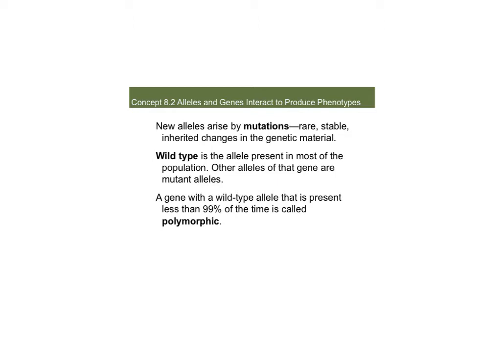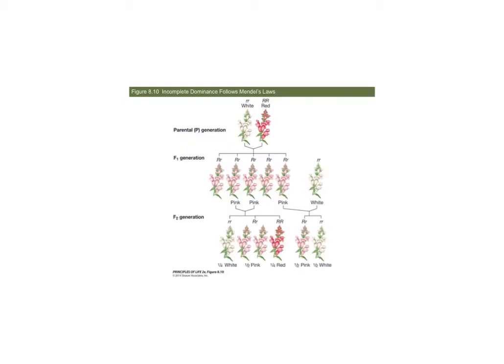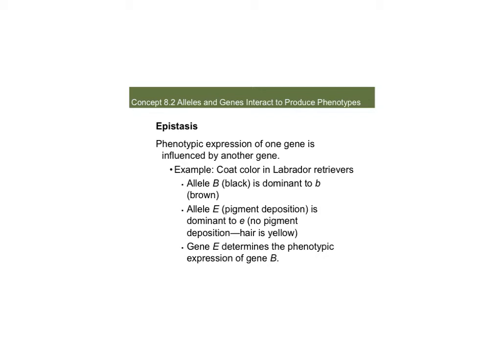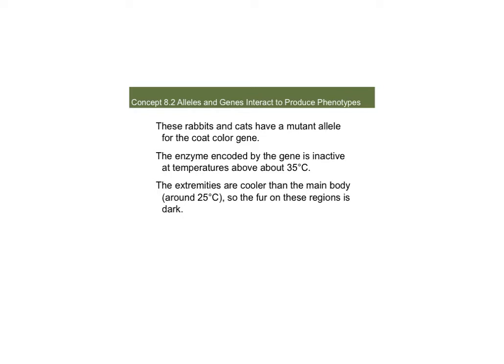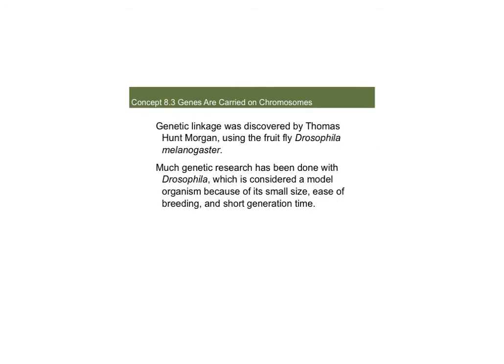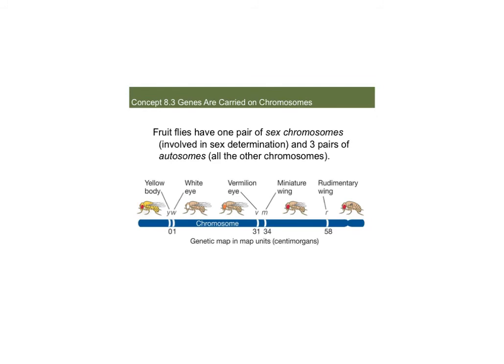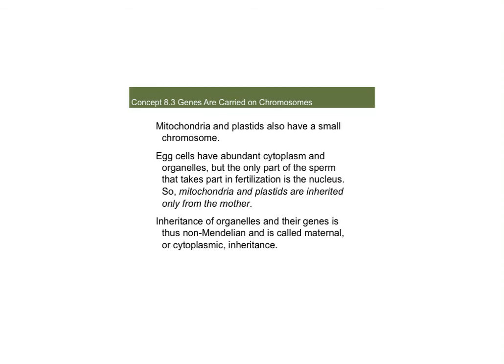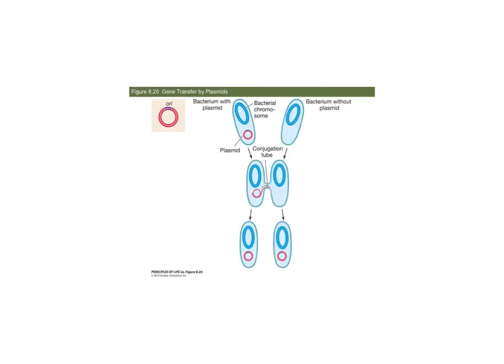Chapter 8 Genetics (Part 2)